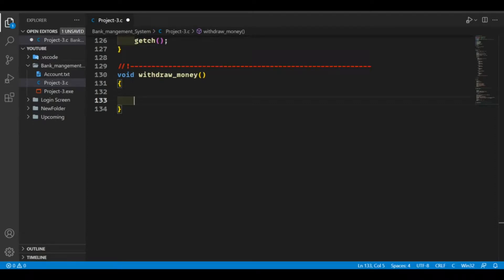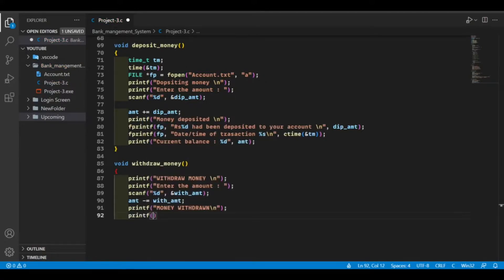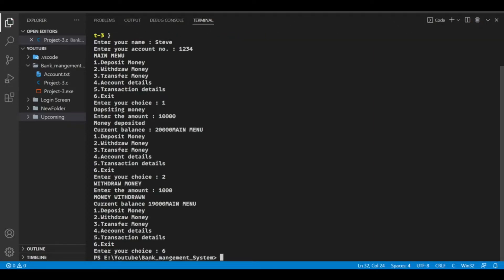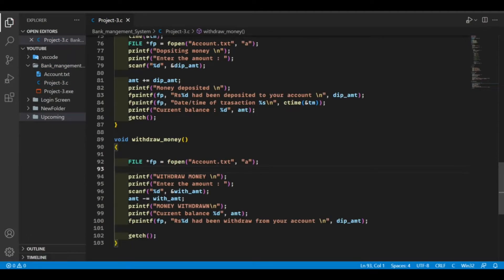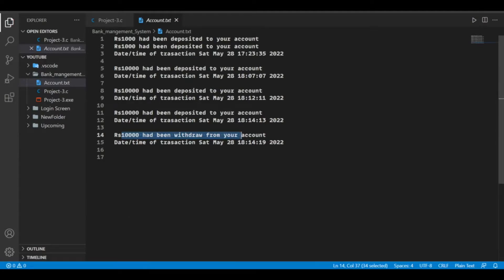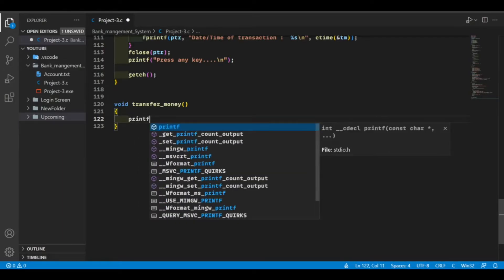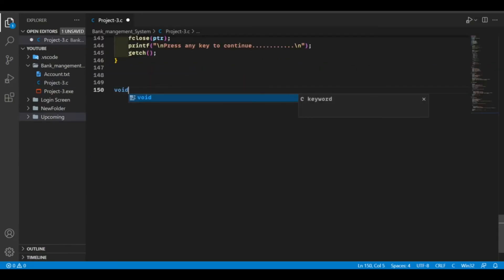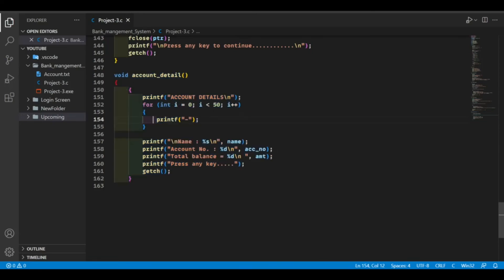C Programming Project -3 ||Banking Management System in C Programming ||C language tutorial||Part-2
This is the second video of our Bank management system series.
In this video, we'll continue our project and we're going to make withdraw_money() function, transfer_money() function and account details() function.

basic c language
time function
bank management system
ctime function
HIT LIKE👍🏻